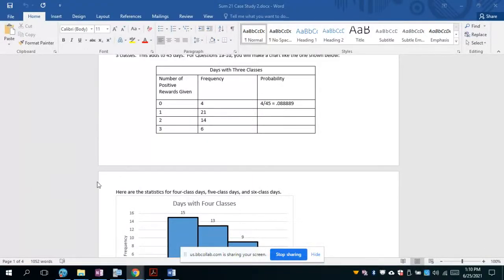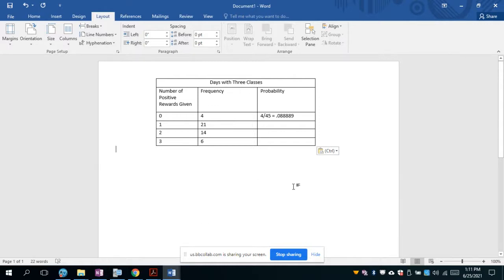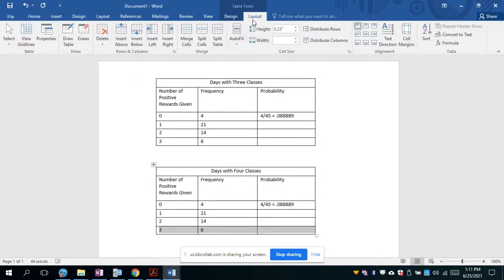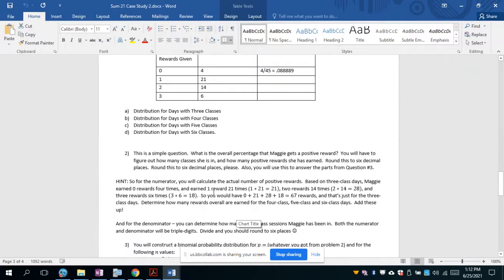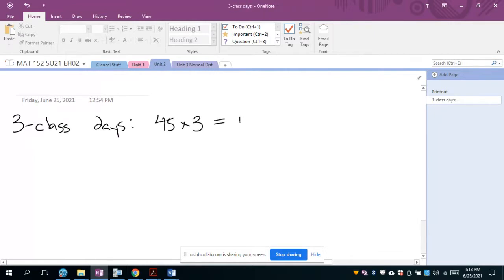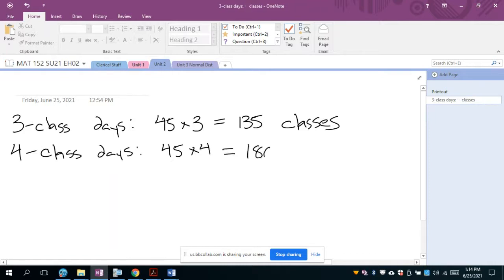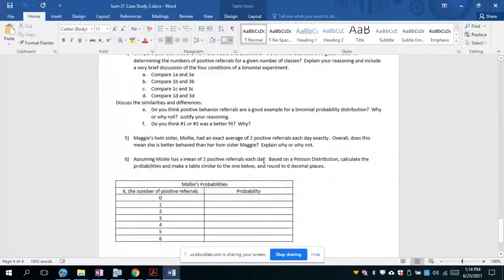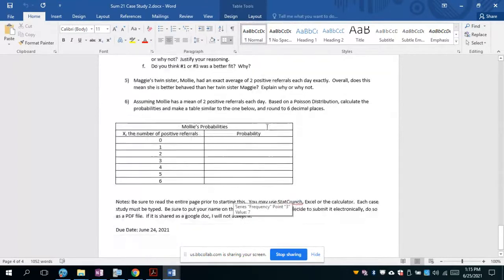Case Study 2 Help MAT 152